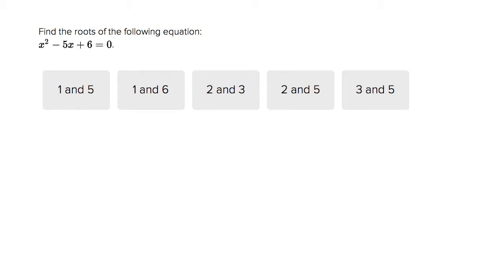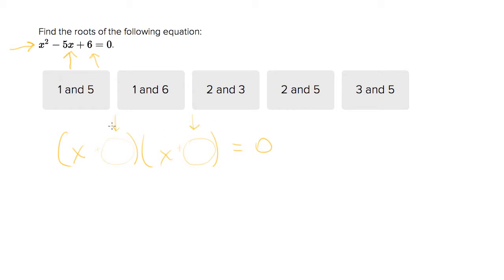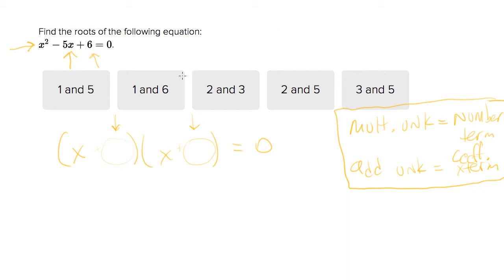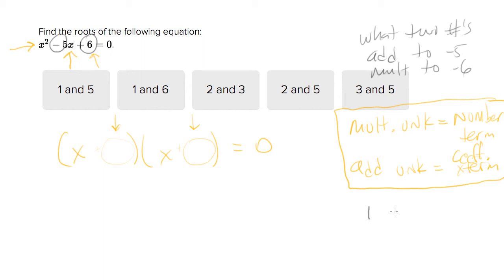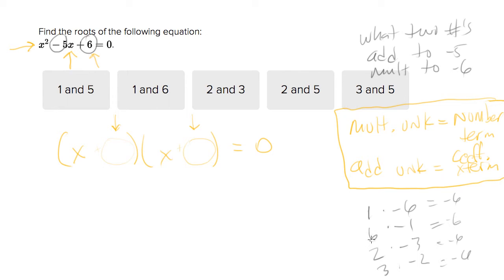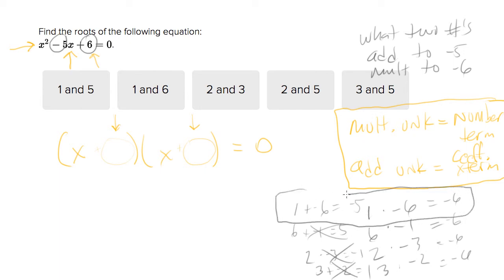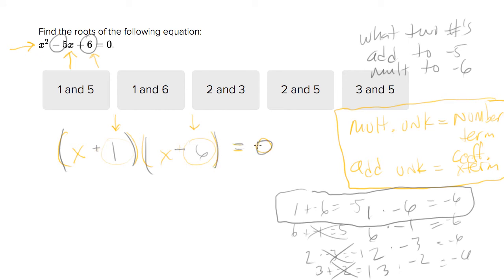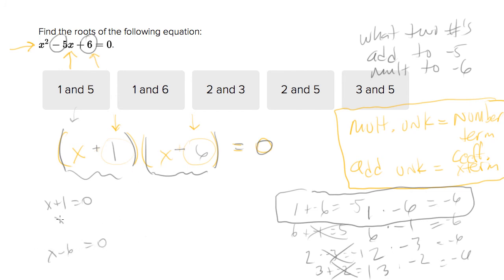6297 Finding the roots of a quadratic equation